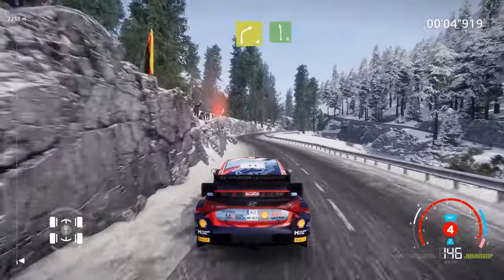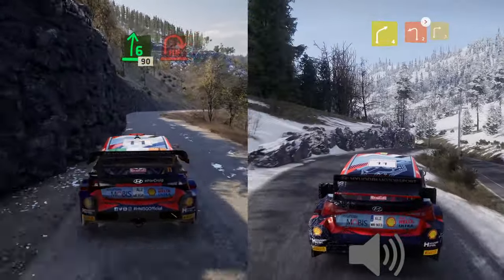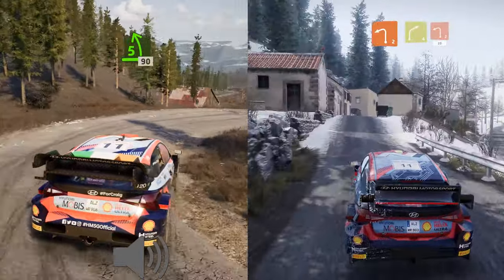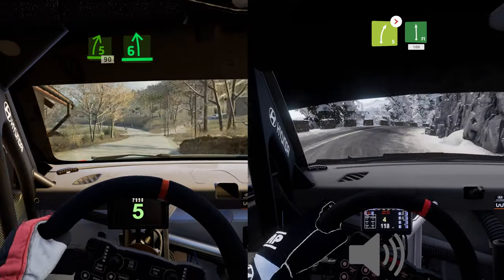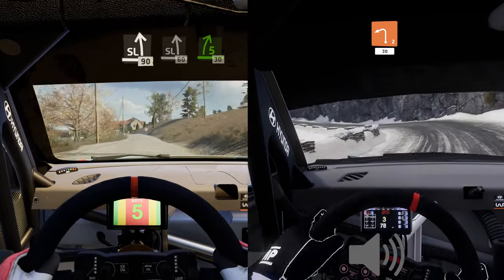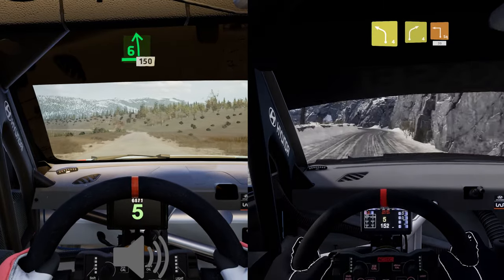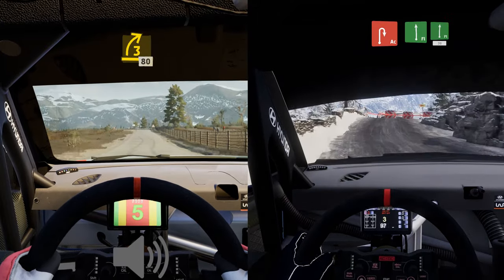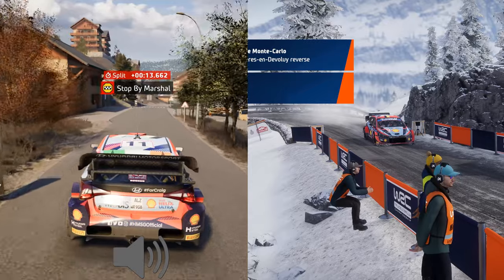EA Sports WRC vs WRC Generations! | Hyundai i20 N Rally1 at Monte Carlo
Just realised I never clarified which side is which, in case it is not obvious:  The left is EA WRC, the right is WRC Generations, in the latter part of the vid, top is EA, bottom Generations.

EA Sports WRC vs WRC Generations, how do they compare?
Sadly I did not find identical stages but it is the same Rally, both are at Monte Carlo Rally in the Hyundai i20 N Rally1.
Graphically it is a massive improvement, better lighting and more detail overall change the visuals entirely.
Sound wise it truly leaves WRC generations in the dust.
The stages also look much nicer, in this specific stage I chose for the video on EA WRC, you start a bit higher up in the mountains, descend into the village, the lower you get, the less snow there is, multiple environments in 1 stage.
New WRC has a bit more grip than Generations but not to much.